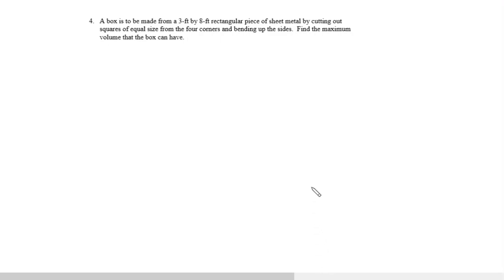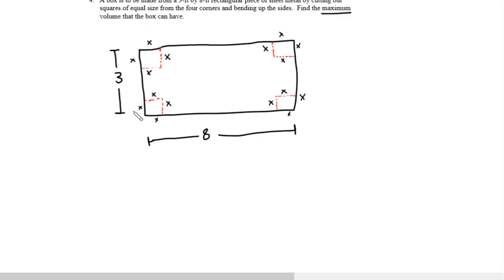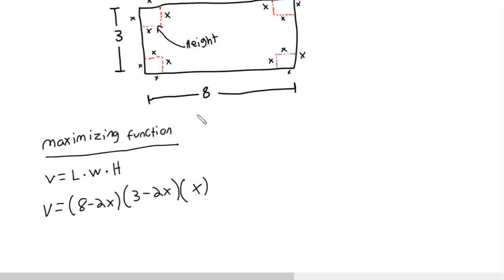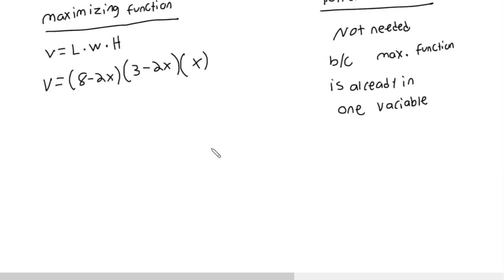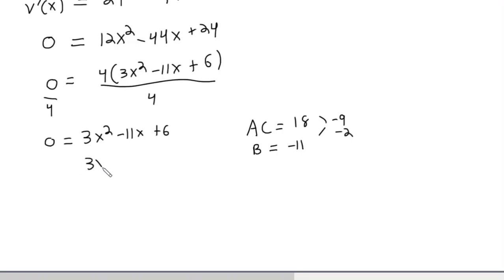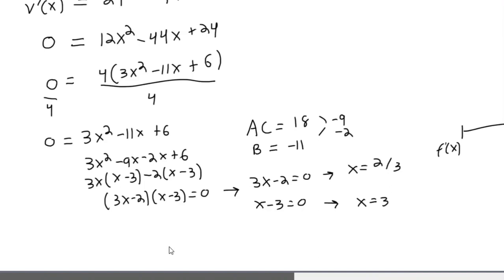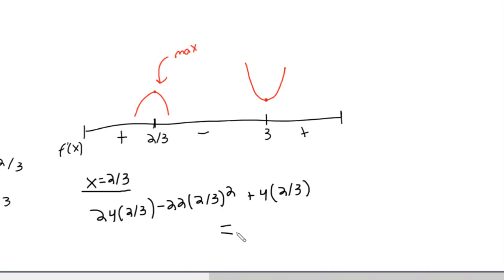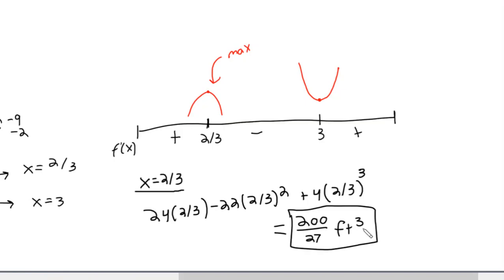Calculus 1: Optimization Box Problem (Cutting Corners)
In this video I discuss an optimization problem that deals with finding the maximum volume that a box can have where a piece of sheet metal gets its four corners cut out and the sides are bent up.